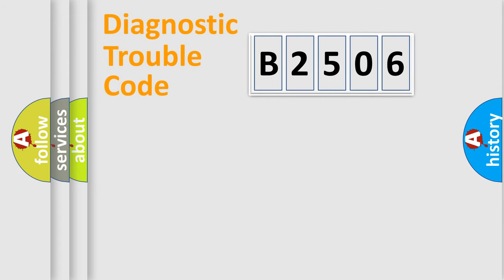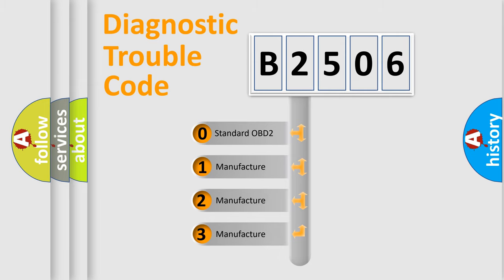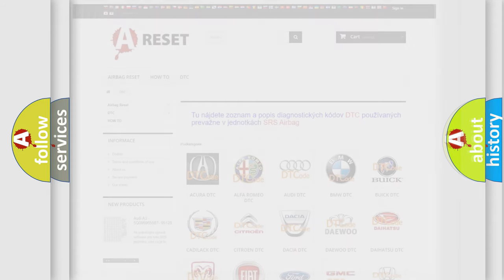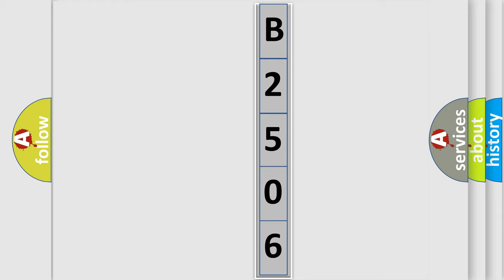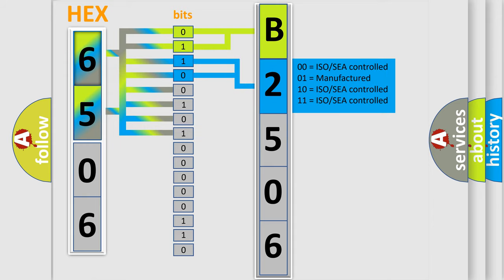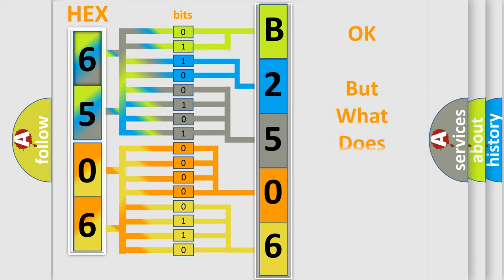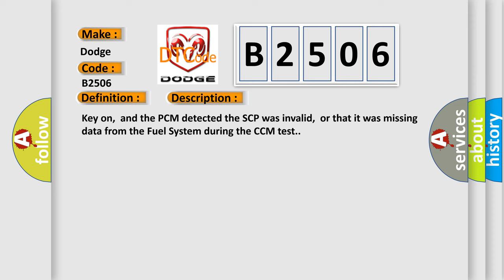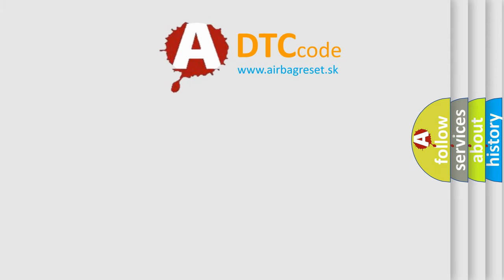DTC Dodge B2506 Short Explanation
Contents:
0:21 Basic DTC analysis according to OBD2 protocol standard.
1:48 Insight into programming
2:58 A diagnostically understandable description of the Diagnostic Trouble Code
3:05 Basic error definition

Make:
Dodge
Code:
B2506
Definition:
Data Circuit Malfunction
Description:
Key on,and the PCM detected the SCP was invalid,or that it was missing data from the Fuel System during the CCM test.
Cause:
SCP data bus to other controller(s) is open or shorted to groundFuel System controller is damaged or has failedPCM has failed